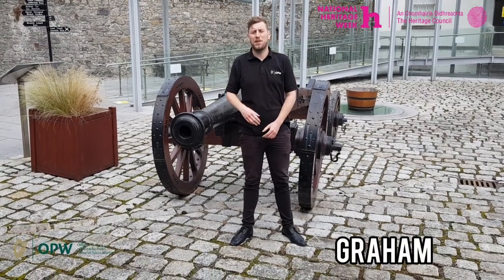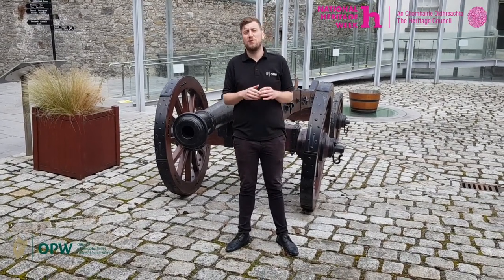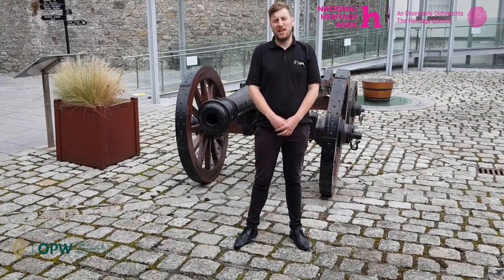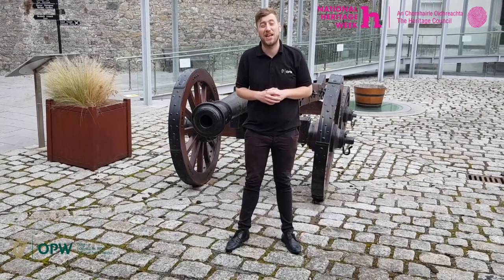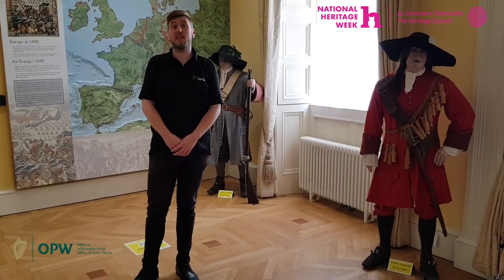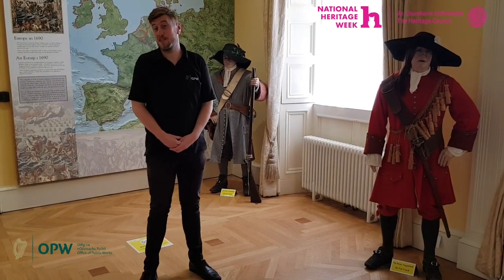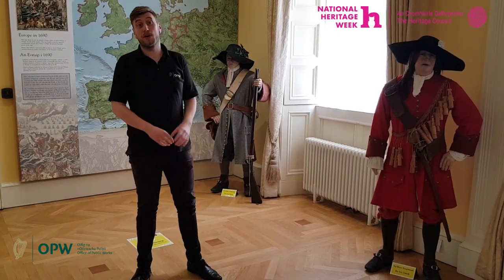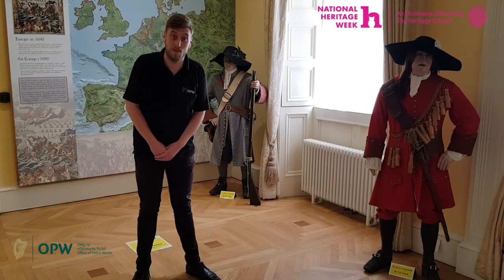'Learning From our Past Heritage From The Battle Of The Boyne'. Video I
The first video in a series of videos. The theme of Heritage Week 2020 is education with a focus on learning from our heritage. This video is recorded as part of Heritage Week 2020.